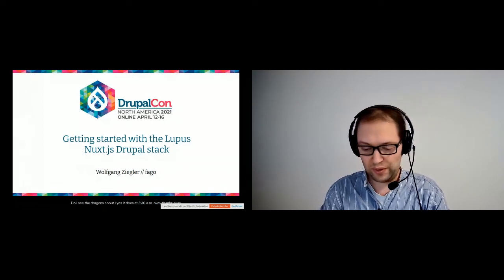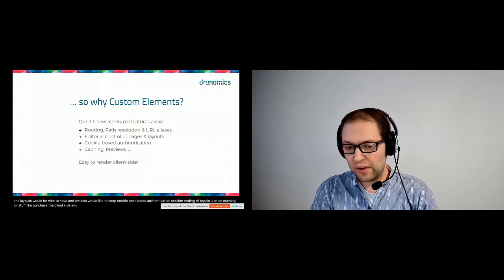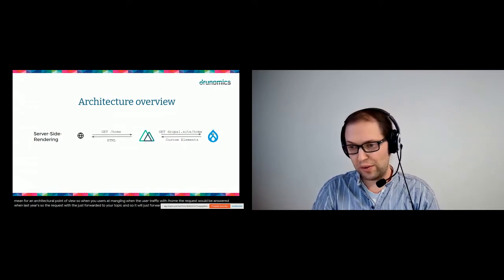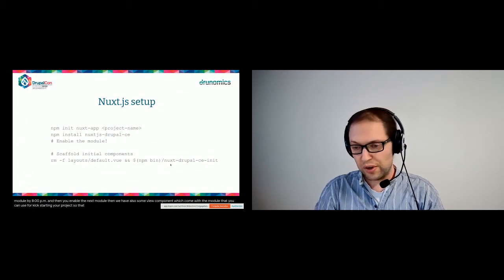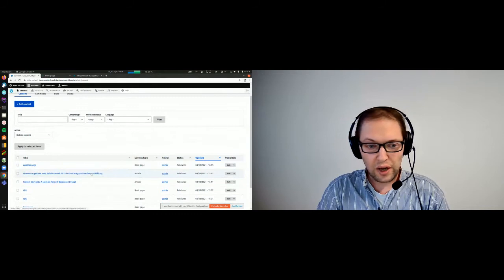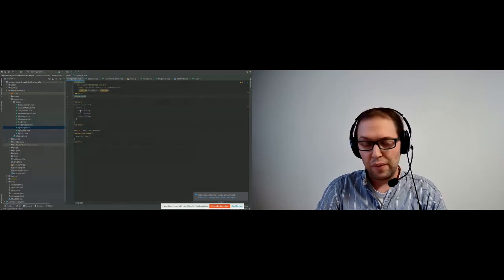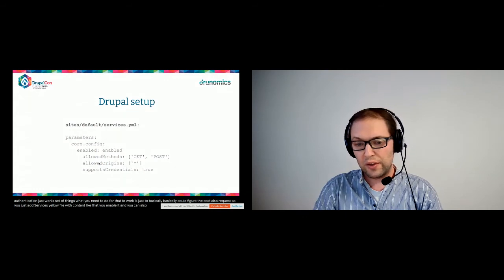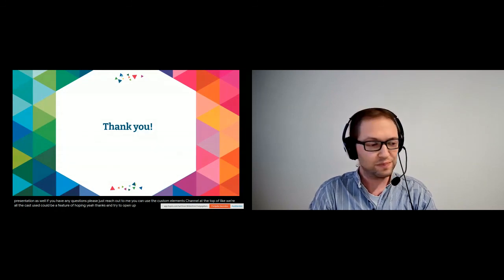Getting Started With the Lupus Nuxt.js Drupal Stack / DrupalCon North America 2021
Developers learn to setup decoupled Drupal site, leveraging Vue.js components for rendering, integrating Nuxt.js frontend w/ Drupal backend.